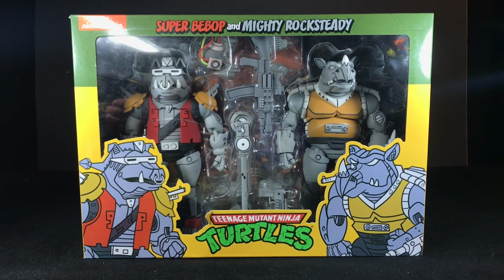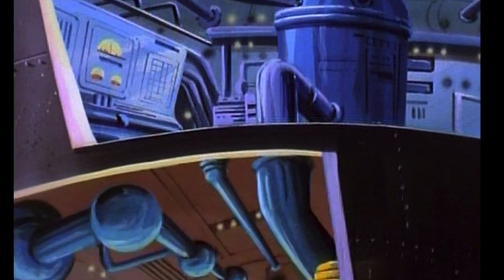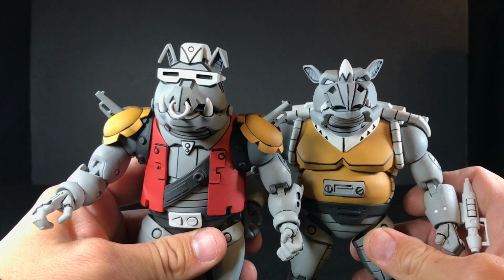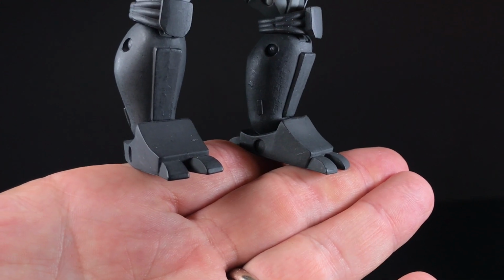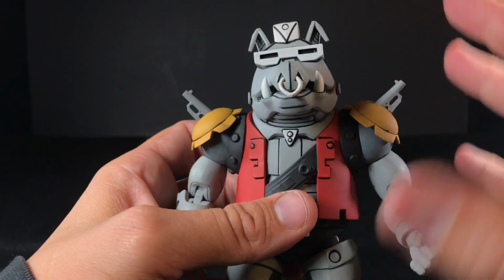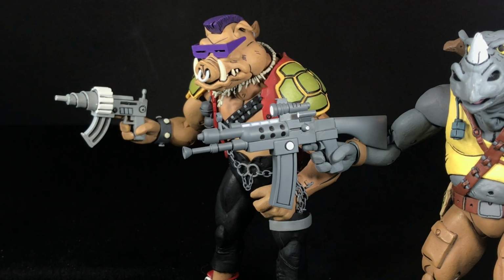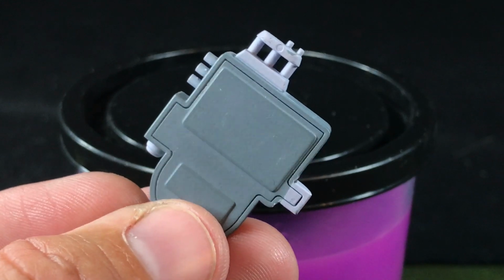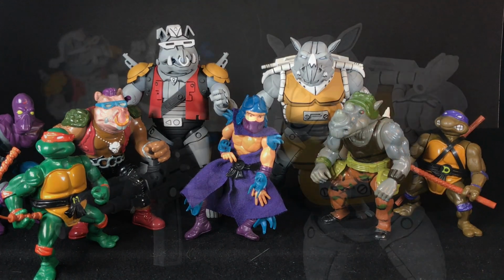TMNT NECA Super Bebop and Mighty Rocksteady Review Cartoon History More Teenage Mutant Ninja Turtles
After a long absense Ihave returned with a fully fleshed out NECA Fred Wolf TMNT review!  In this video I discuss Super Bebop and Mighty Rocksteady's cartoon appearance, their 1993 Robotic action figures, all of the accessories in absurd detail.  I go off on a few tangents and discuss a few episodes of the cartoon, some Technodrome art and more.  This video is filled with stuff so hopefully the wait was worth it.